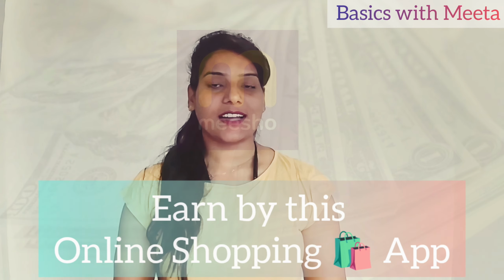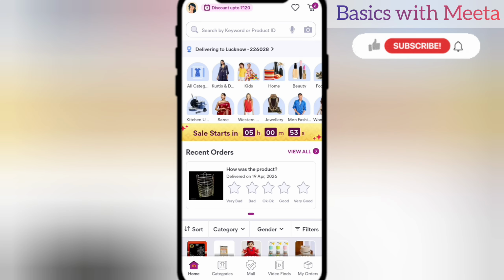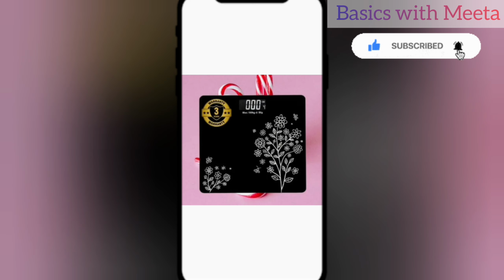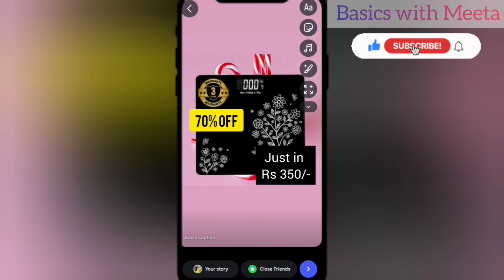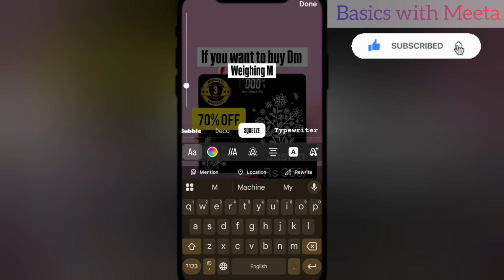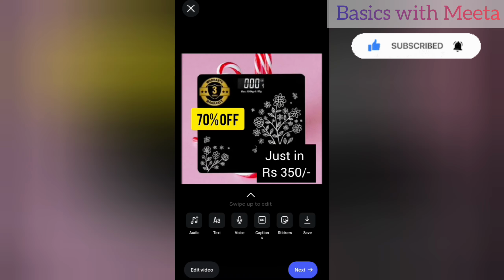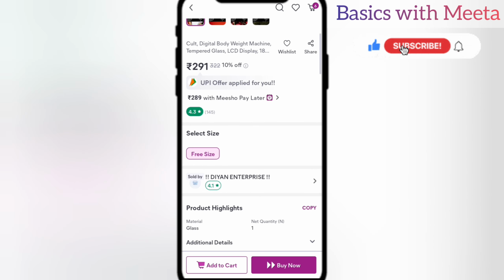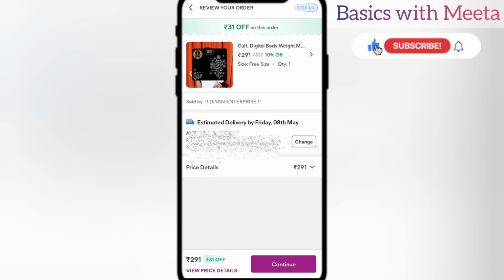Meesho Reselling Tutorial 2026 | Earn Money Online From Home | Zero Investment Business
Hey everyone in this video I have informed that 👉 how How to resell on meesho and start earning | Zero Investment | Meesho Affiliate Program 2026 🔥 Beginner Guide | Meesho Affiliate Program 2026 🔥 Beginner Guide | Zero Investment Earning Process

Topic Covered :
online earning from home
meesho earning tutorial
how to earn money from meesho
meesho reselling business
earn money online india
How To Resell On Meesho And Earn Money
How To Earn Money From Meesho App
how to earn money from meesho without investment
Make Money Reselling Online Without Investment
meesho me reselling kaise kare
meesho app se paise kaise kamaye
meesho earn money
meesho app
meesho se paise kaise kamaye 2026
meesho se earning kaise kare
meesho se reselling kaise kare
meesho se reselling karke paise kaise kamaye
meesho app account kaise banaye
meesho per online paise kaise kamaye
meesho reselling
meesho work from home
earn money from meesho
meesho reselling
How To Start Dropshipping
how to start dropshipping for beginners
how to start dropshipping for free
meesho app se reselling kaise kare
meesho app se product selling kaise kare
work from home jobs india
meesho business kaise kare
online earning without investment
reselling business india
best online earning apps india
ghar baithe paise kaise kamaye
meesho reseller tips
passive income ideas india
zero investment business india